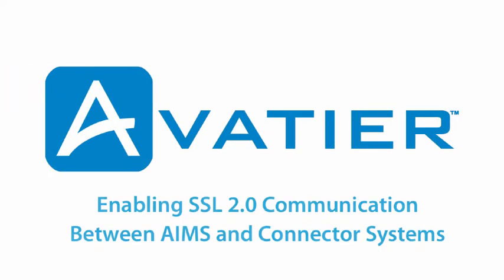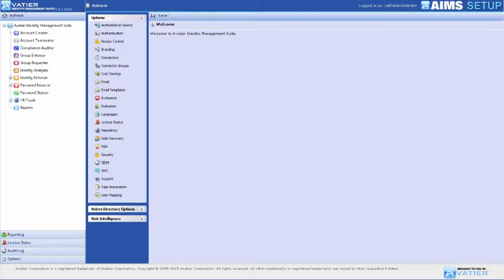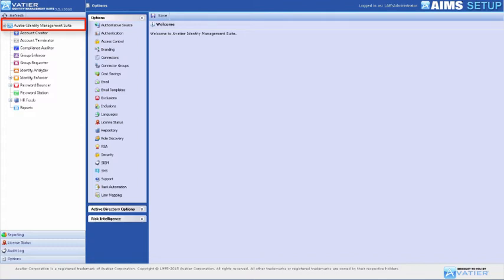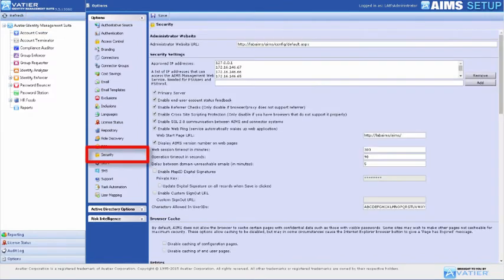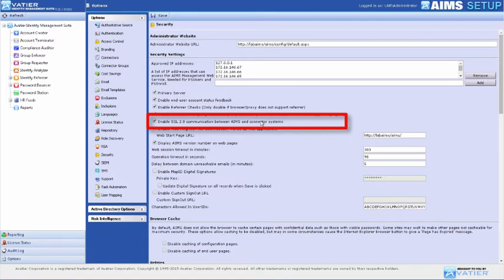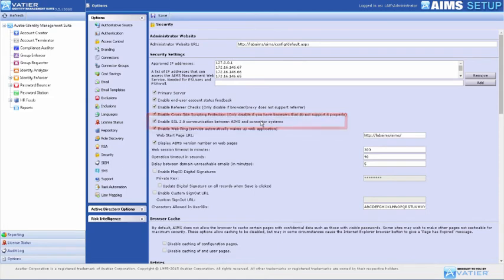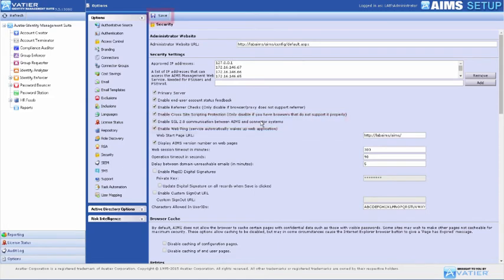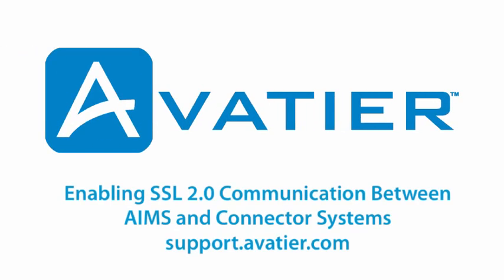Enabling SSL 2.0 Communication Between AIMS and Connector Systems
The Avatier Identity Management Suite, or AIMS Security Configuration module manages the overall security parameters for all modules.

To enable SSL 2.0 communication between AIMS and connected systems, that use SOAP over SSL start at the AIMS configuration module. And, select Security under Options. Select Enable SSL 2.0 communication between AIMS and connector systems. For systems using SOAP over SSL, this selection enables the SSL 2.0 Encryption Layer. Select Save to enable your changes. For more on enabling SSL 2.0 communication between AIMS and connector systems, visit the Avatier Support Wiki.